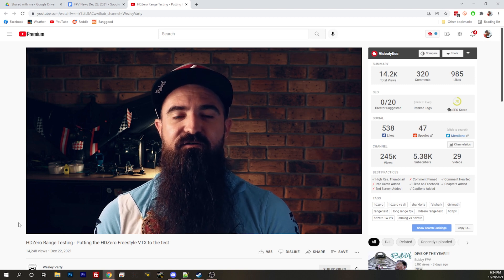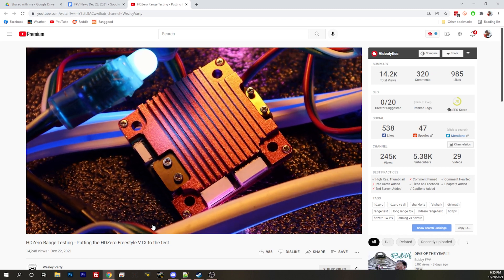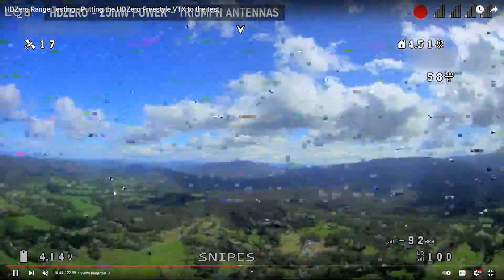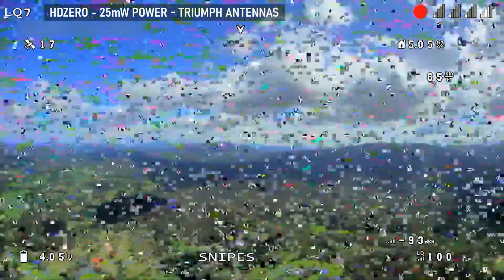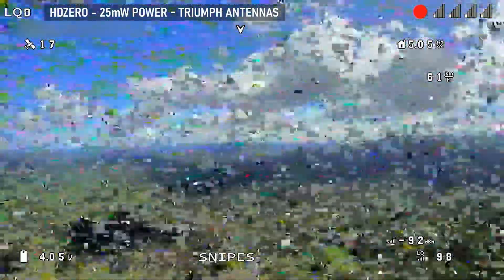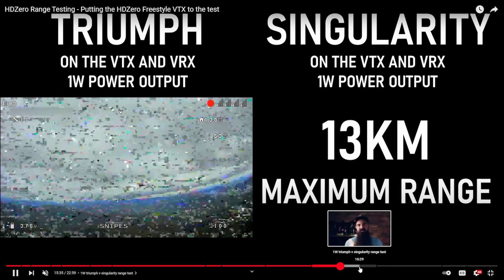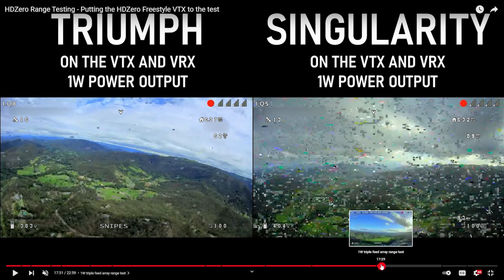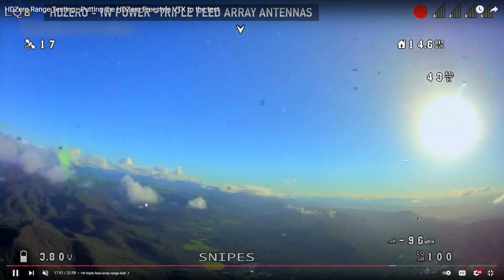HDZero Range Testing on 1 watt